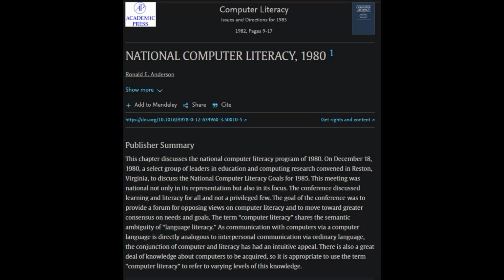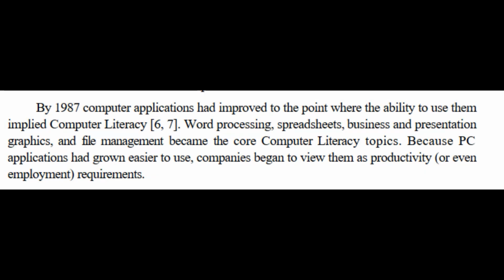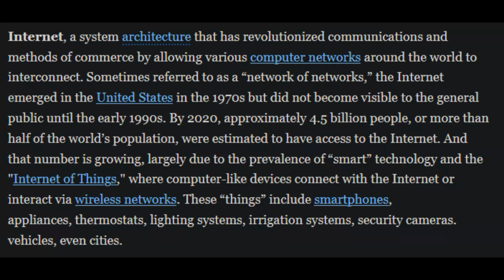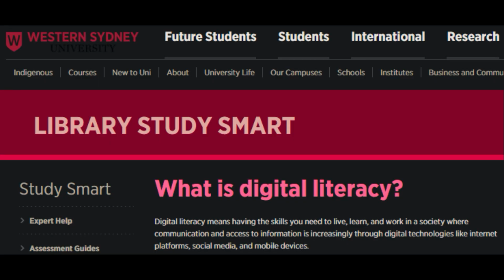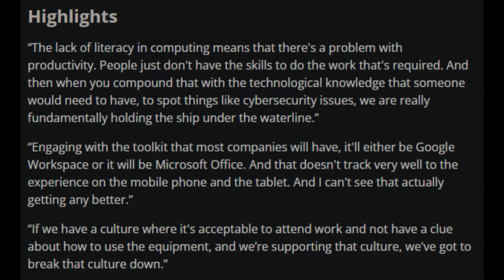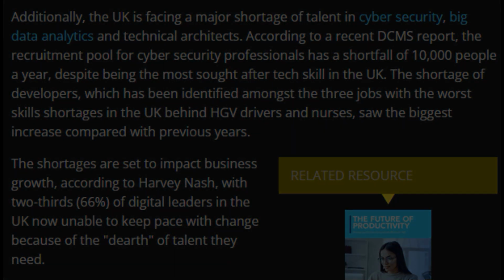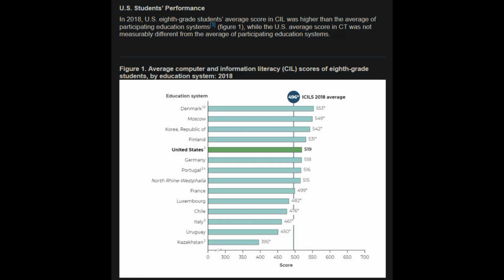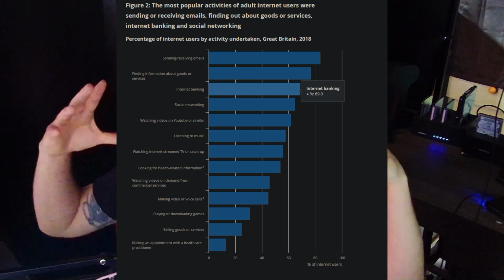Deep dive into computer literacy and how it has changed over time.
00:00 Intro
00:00 Outro